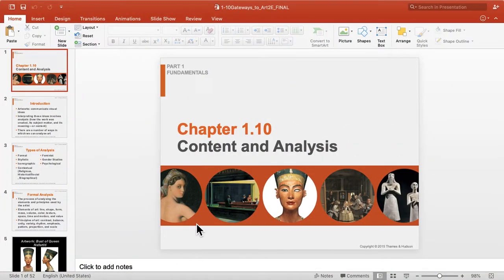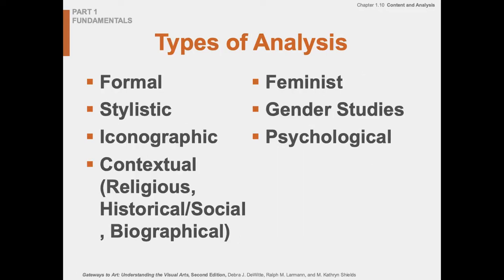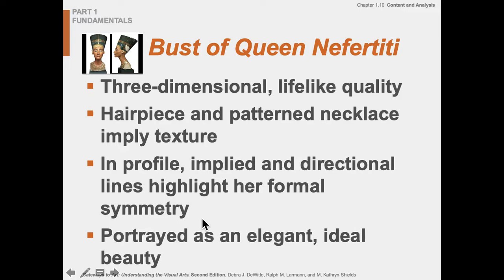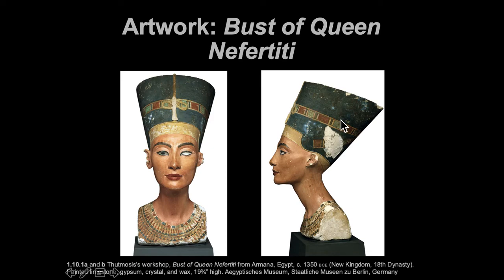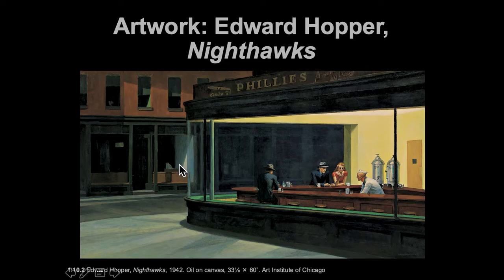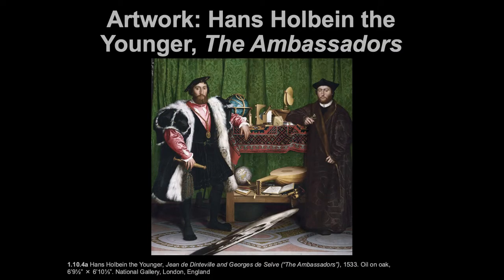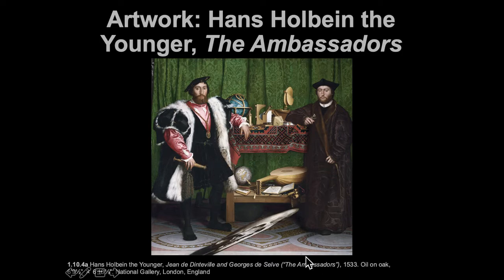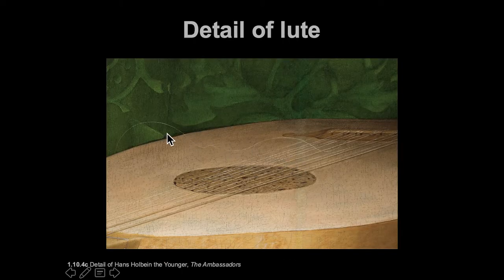Ch 1 10 Analysis part 1